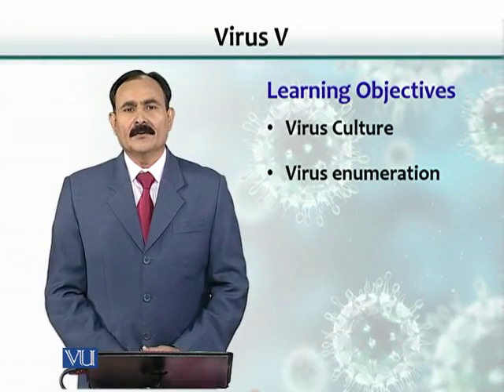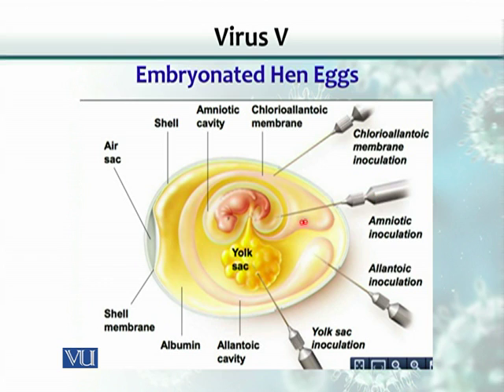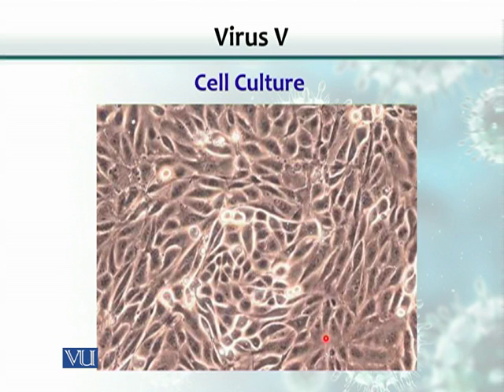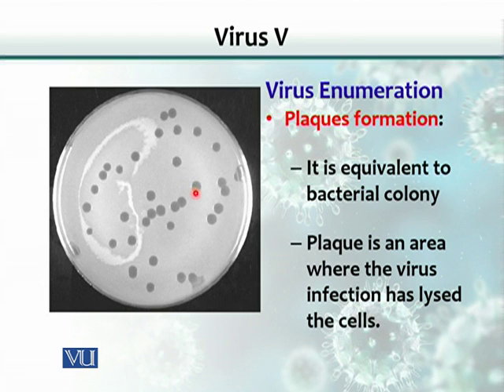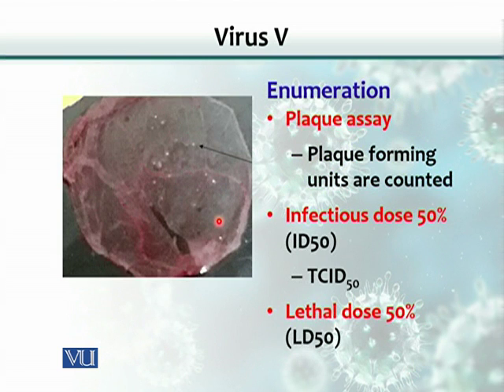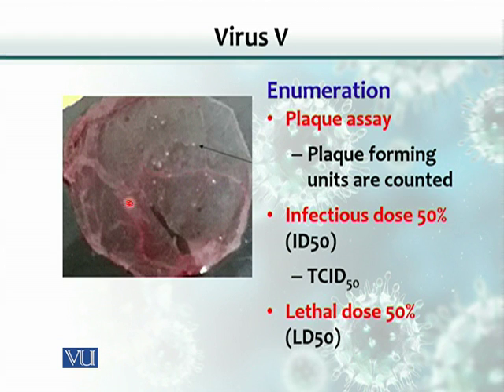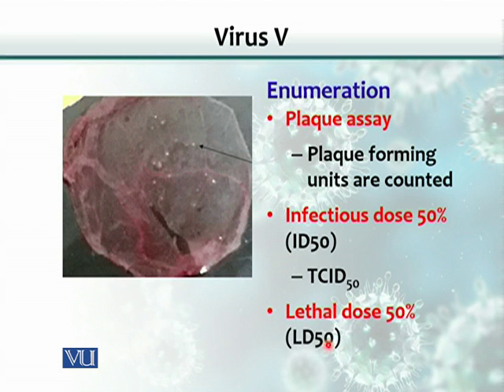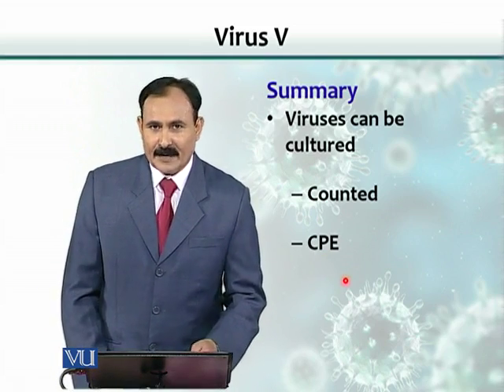BT102_Topic069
BT102 – Microbiology
Topic: 69